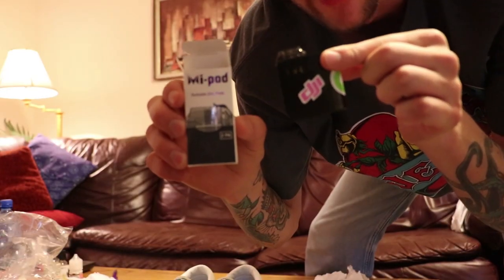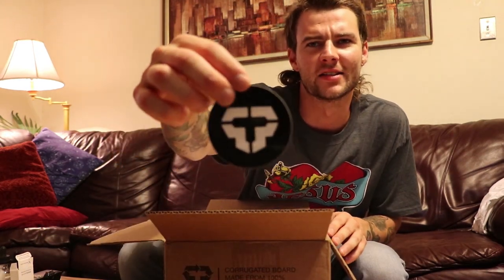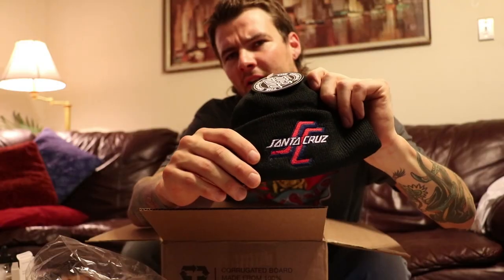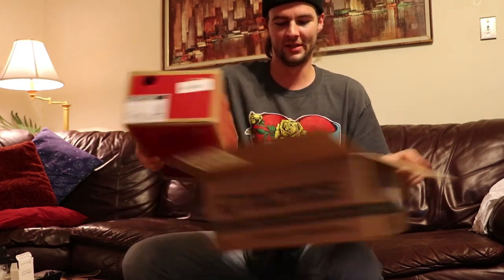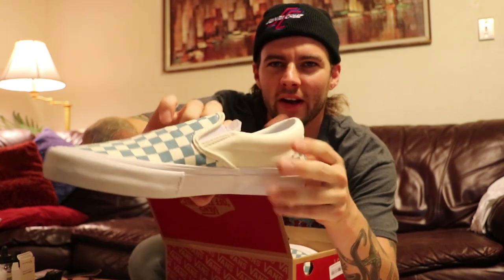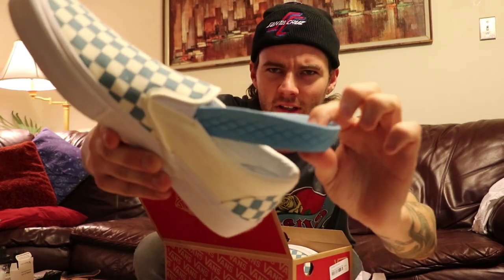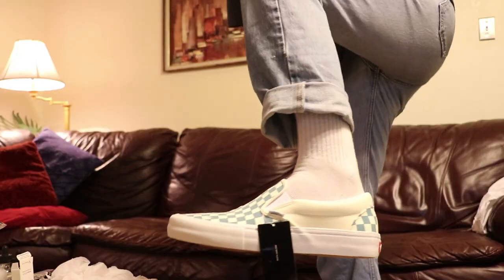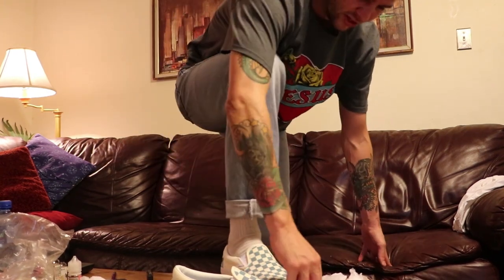Unboxing Vans Slip-ons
Just goofin' off with my new order of Vans shoes and Santa Cruz beanie